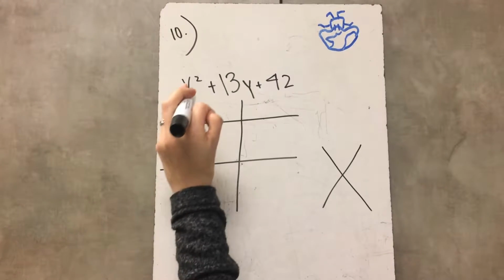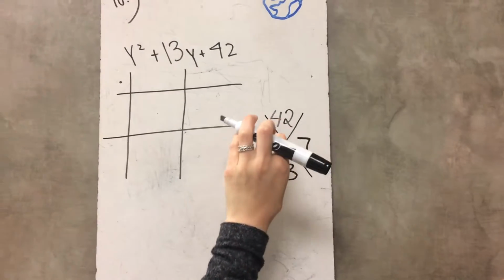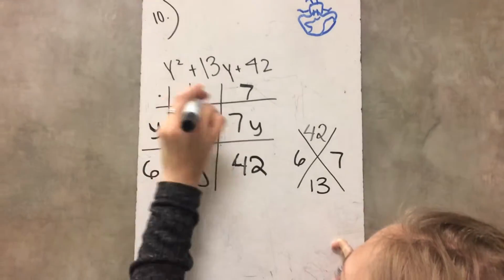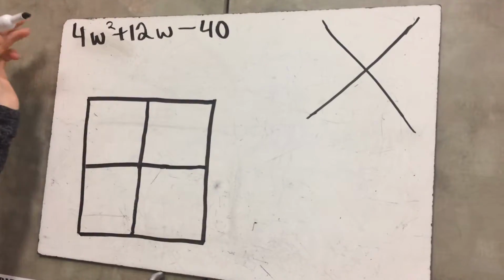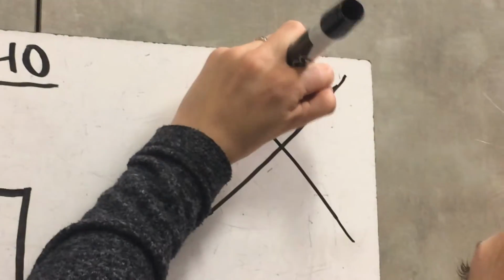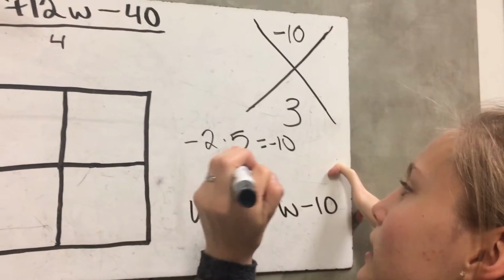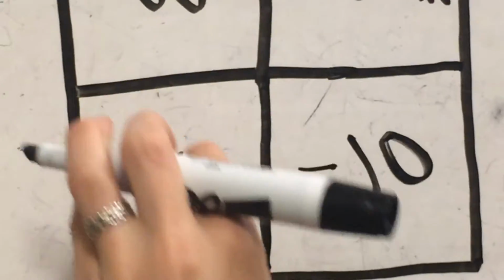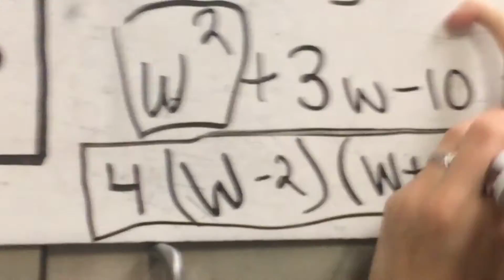Abigail Hamilton and Bea Deloso Do Math!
Table 2
Ms. Weast IM2
Abigail Hamilton
Bea Deloso